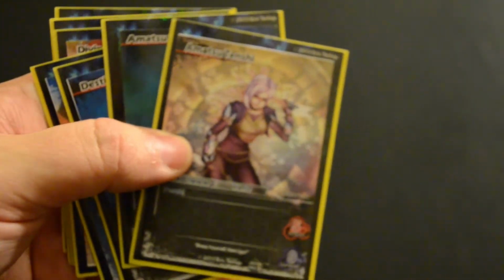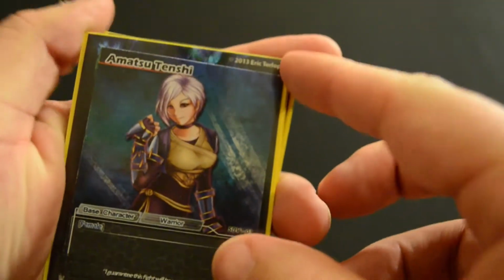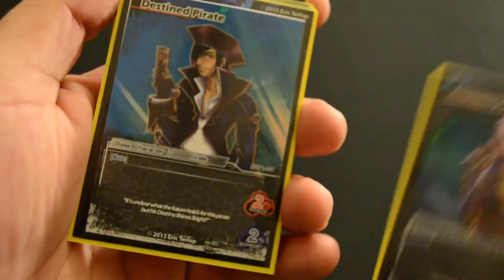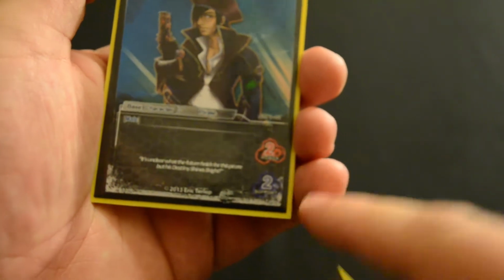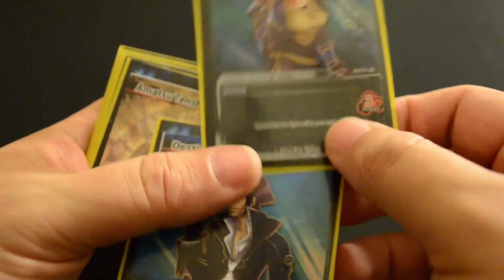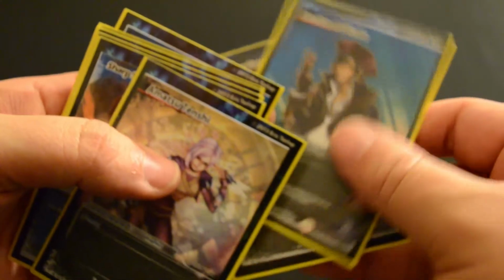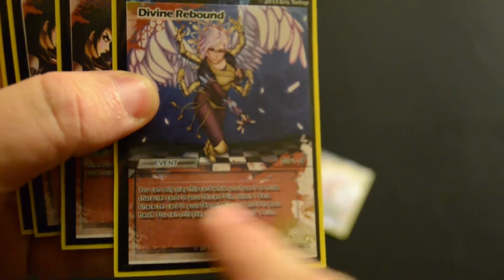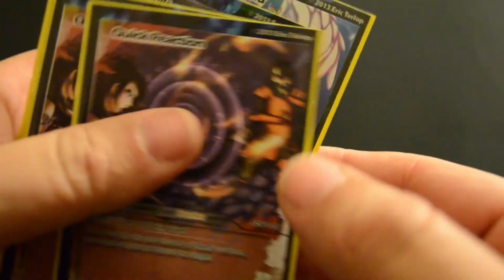Clash of Bonds a new Collectible Card Game - Kickstarter Preview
Clash of Bonds is a character driven CCG that provides some fresh tactics and mechanics to the genre.  It currently being developed by Eric Terlop and Josh Payne.